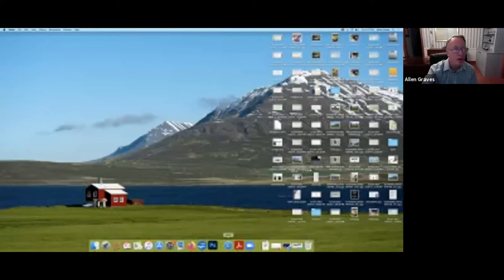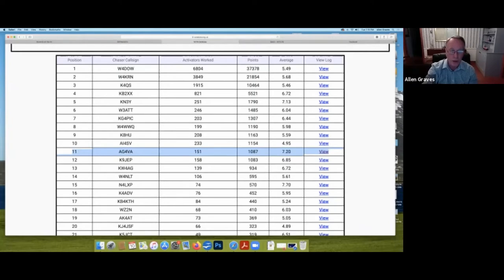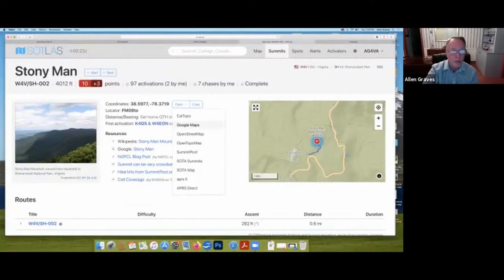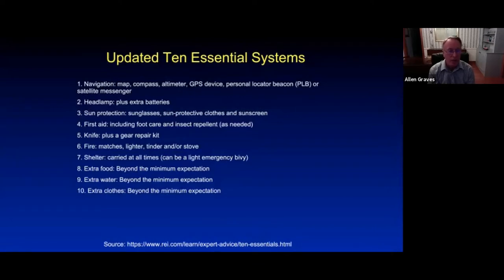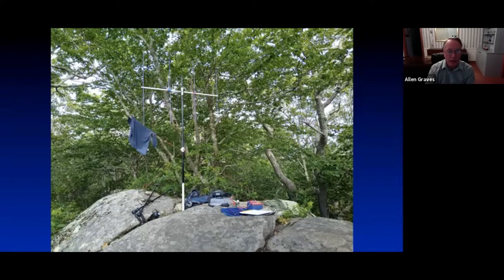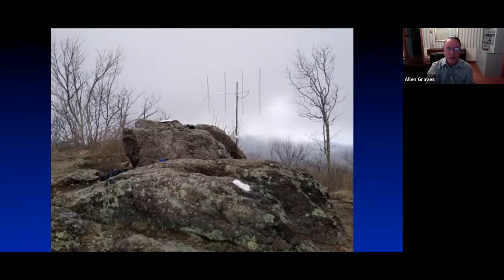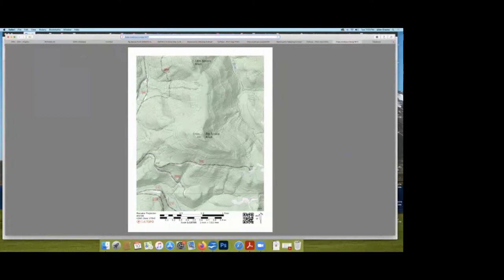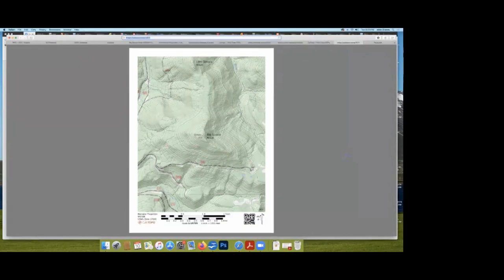Summits On the Air (SOTA) - Allen Graves, AG4VA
Alan Graves, AG4VA, talks about his SOTA experiences and tips for doing SOTA yourself.